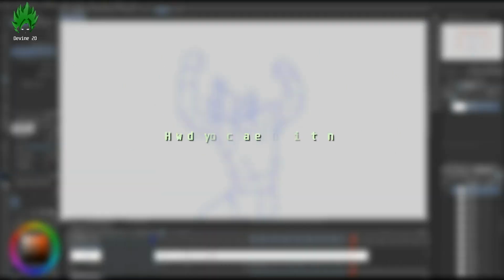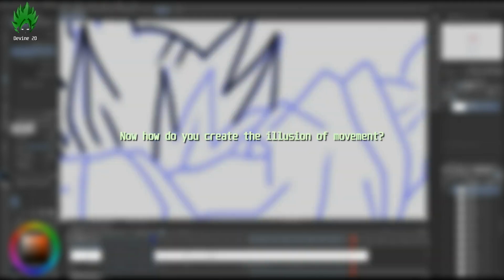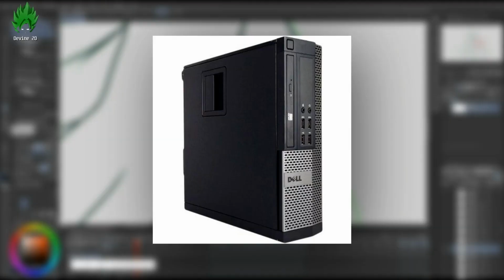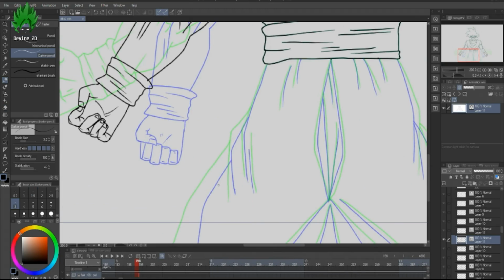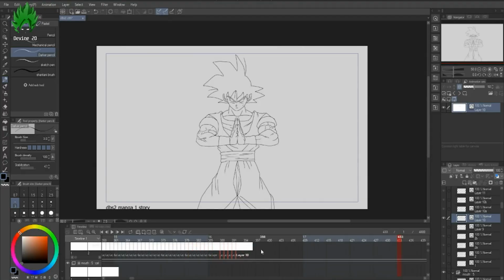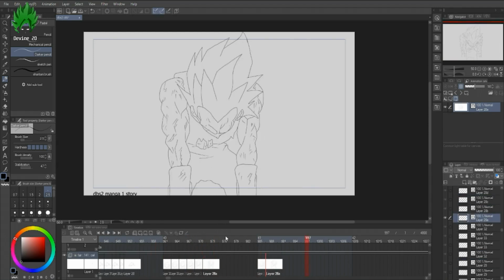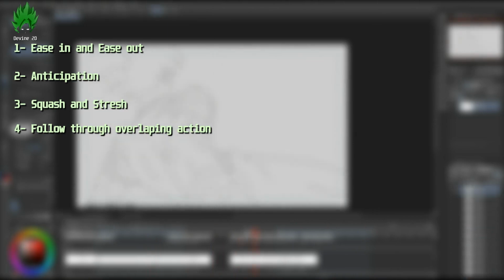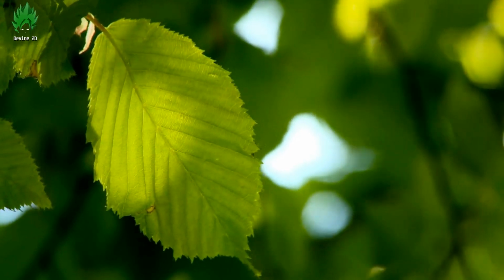How To Start Making 2D Animations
How to start making 2d animations on your own
Thank you so much for your support on my pervious animations.
And 3rd episode of my fan series will be coming next month.
So wait till then.
If you still haven't watched my fan series then check it out.